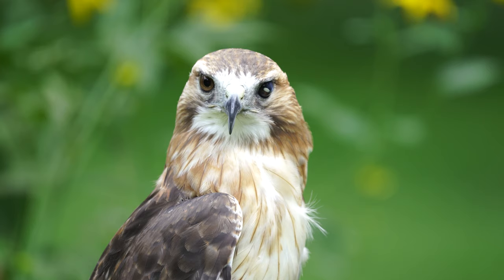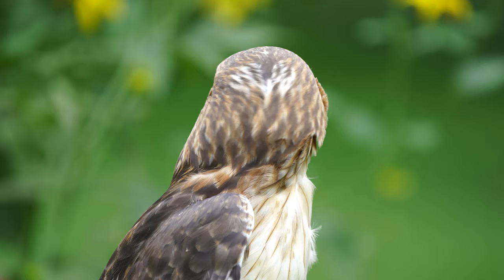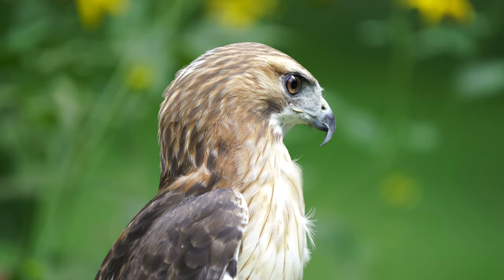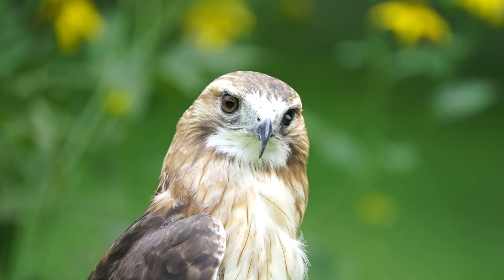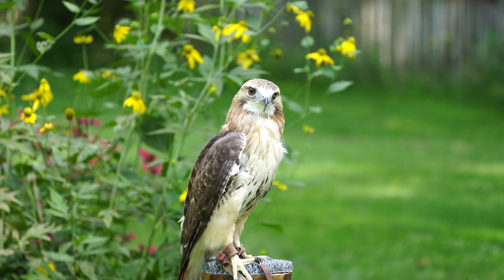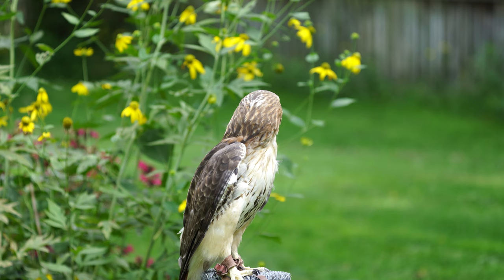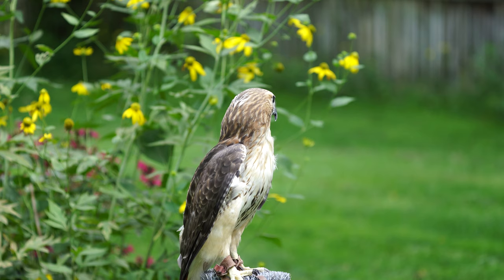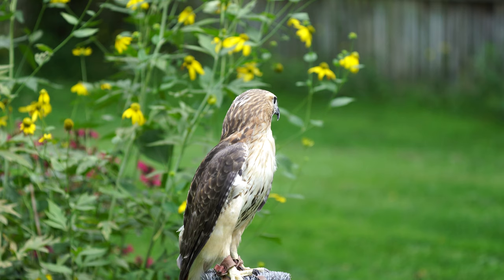Education Raptor - Red-tailed Hawk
Meet BBRR's Education Ambassador, the Red-tailed Hawk.  This wonderful raptor is part of our live programming that we deliver all over the WNY region. BBRR delivers educational programming to a wide variety of organization from school age kids all the way to our very special senior population.

Watch on to learn more about this incredible raptor and Red-tailed hawks in general!